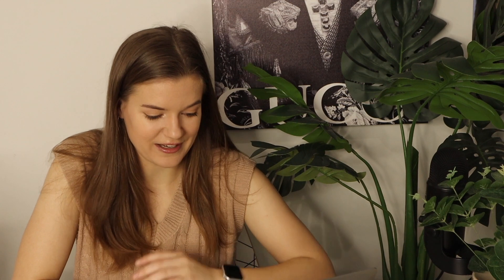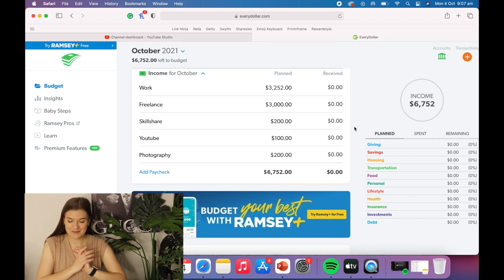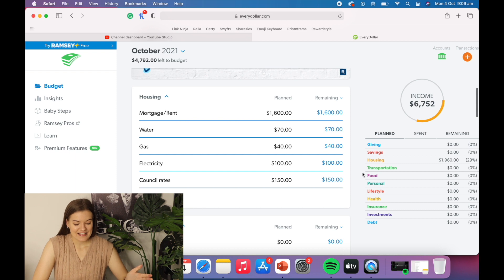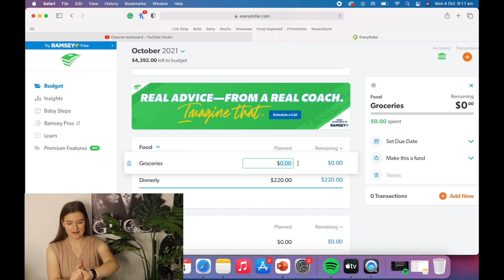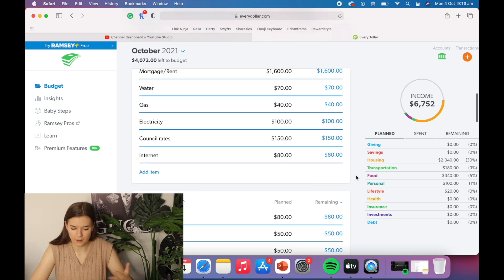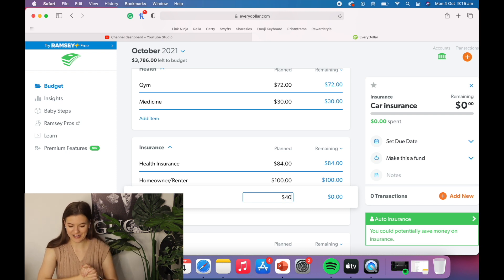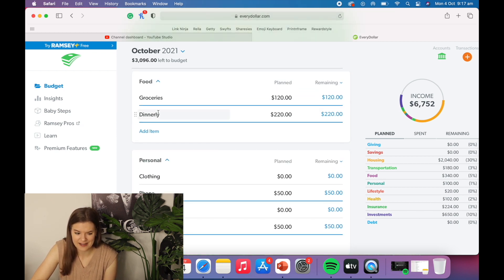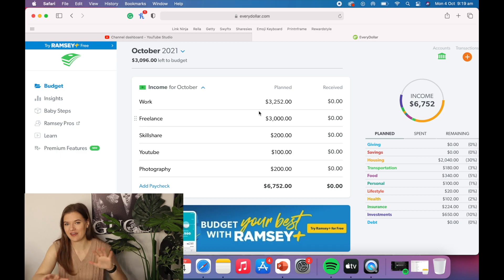Budget With Me To Move Out Of Home $$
How much is it going to cost me to live out of home? My house is only weeks away, so let's get down to the nitty-gritty numbers of it all.

INVESTING
Get $5 when you start investing with Raiz (this is what I use to invest!)

My Editing Glasses
My Running Shoes

MY SKILLSHARE CLASSES about taking your own aesthetic Instagram self portraits, how to stay motivated as a small YouTuber and hitting your money goals!
Use this link to get 2 months of Skillshare premium for FREE and learn my Instagram, motivation and money secrets!

MY PODCAST Or search ‘project successful’ on any podcast listening app!